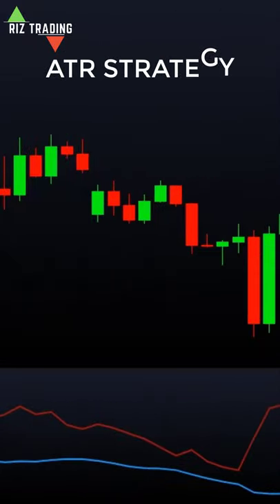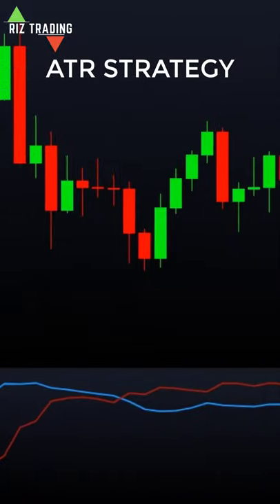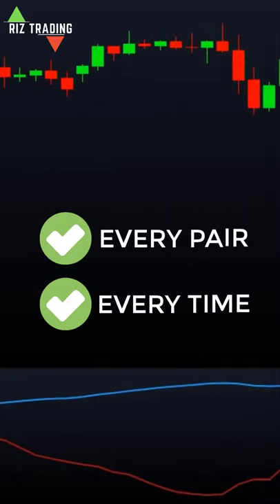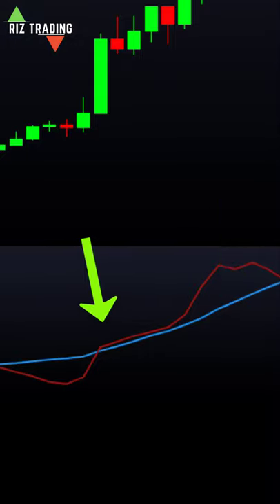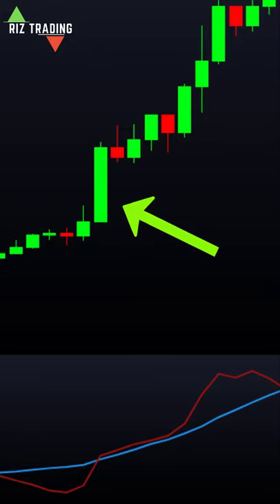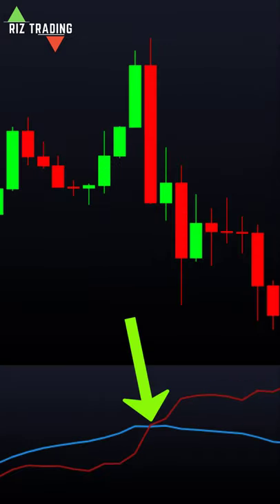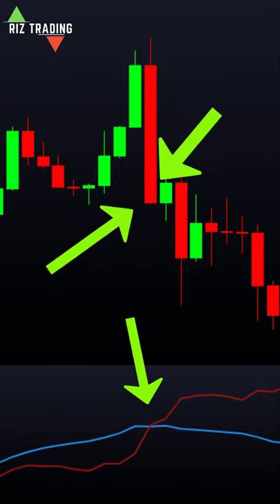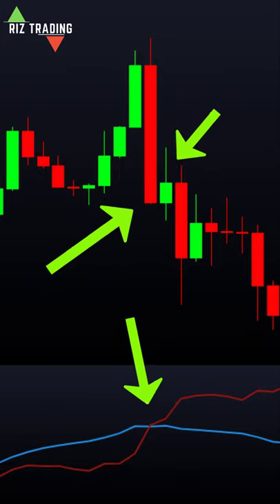Amazing ATR Trading Strategy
How to buy and sell using ATR Trading Strategy

Take all of my videos as my own opinion, as entertainment, and at your own risk. I assume no responsibility or liability for any errors or omissions in the content of this channel. Any action you take on the information in this video is strictly at your own risk. We therefore recommend that you contact a personal financial advisor before carrying out specific transactions and investments. There is a very high degree of risk involved in trading. Past results are not indicative of future returns.